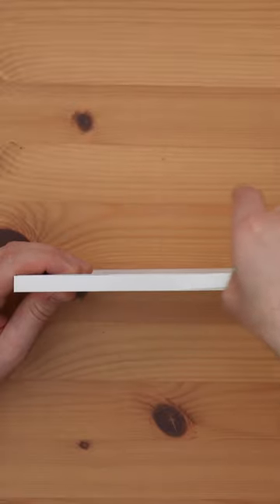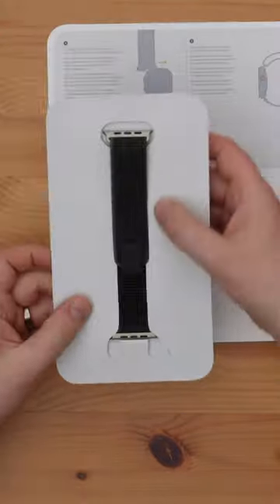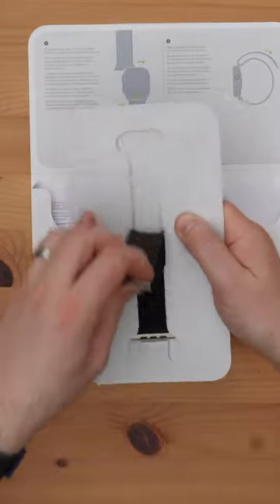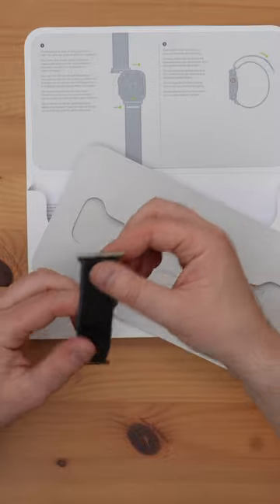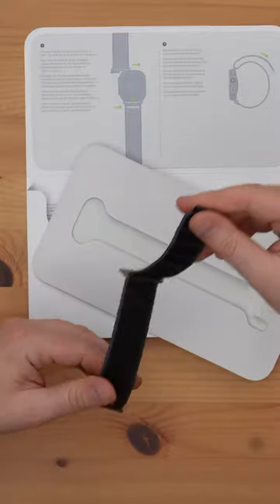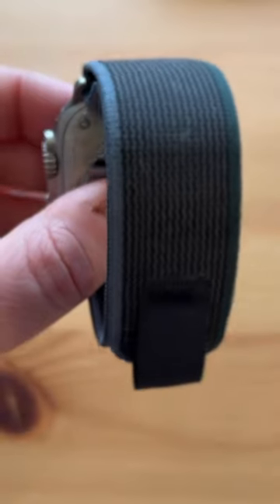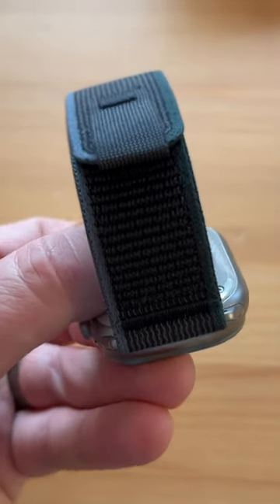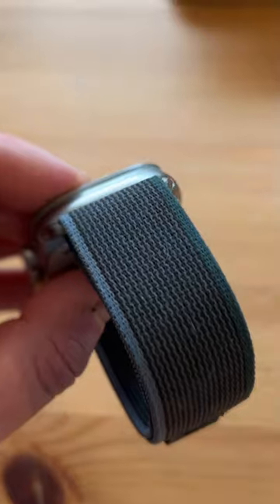Unboxing the NEW Trail Loop for the Apple Watch Ultra 2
I recently bought the new Apple Watch Ultra 2 and I got it with the Trail Loop in Blue/Black. Blue/Black is the new colour for this band for 2023! The strap is really nice and it's incredibly soft! It feels like a nicer version of the old Apple Watch Sport loop.

♫Music♫
Track: Love Aside